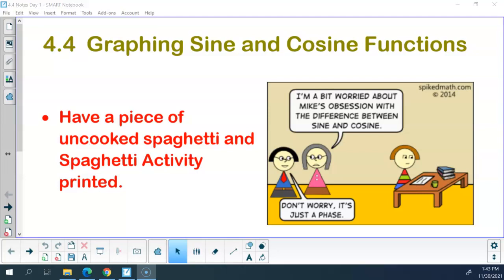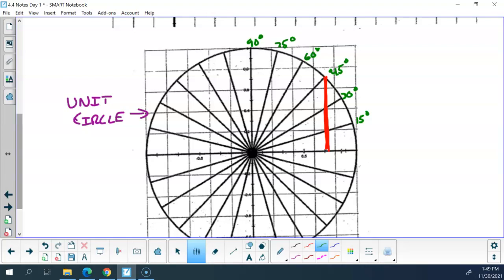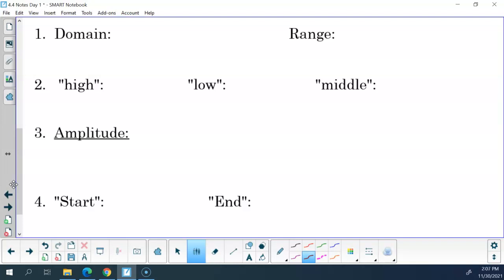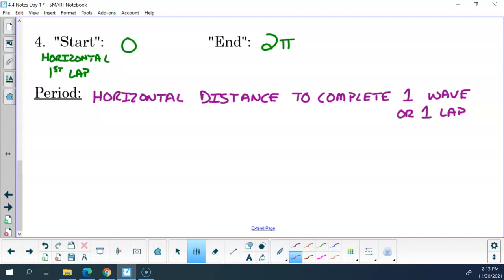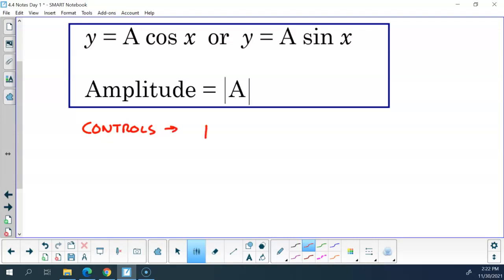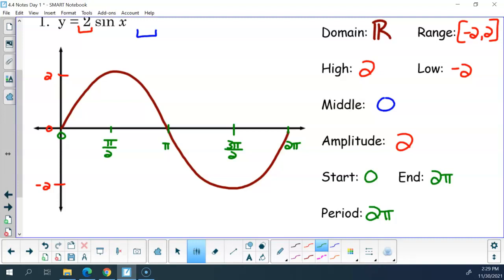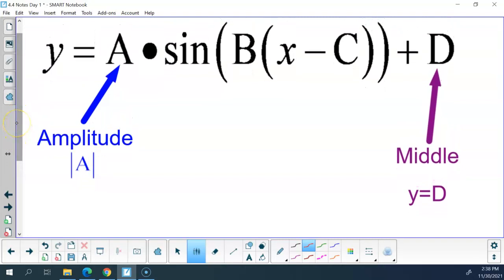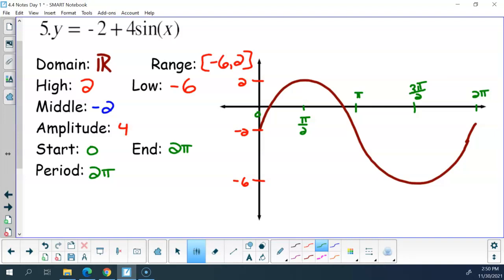T Nov. 30 - 4.4 Notes Day One